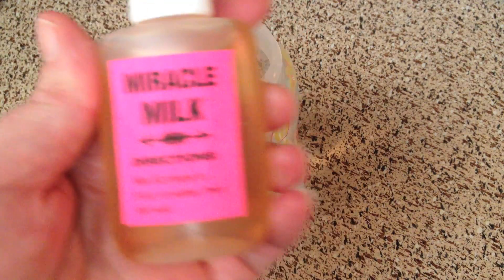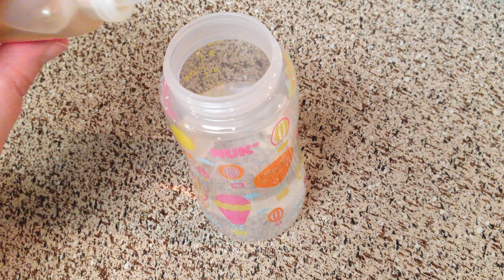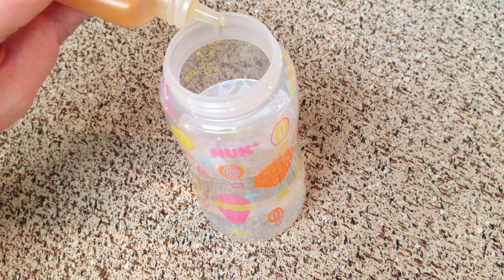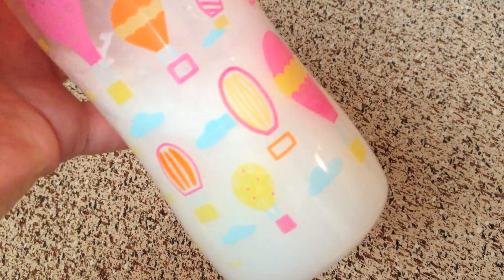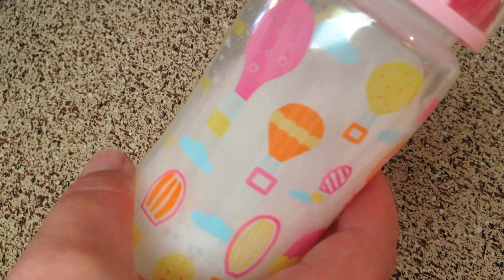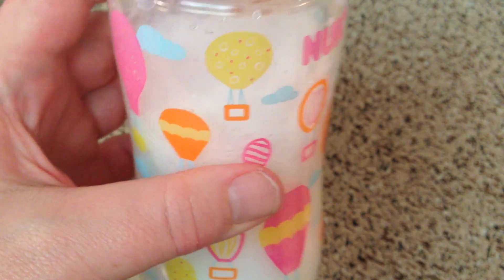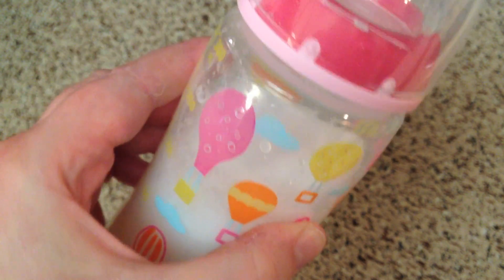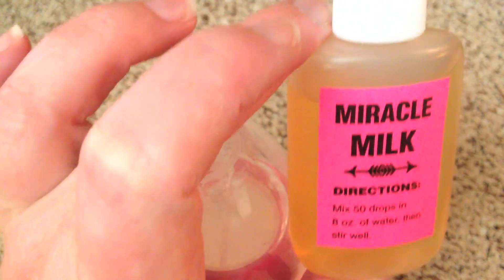Its A Miracle!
THIS CHANNEL IS FOR ADULT DOLL COLLECTORS - these dolls are NOT toys and are made by and for adult collectors. Most of my dolls and videos are HORROR themed and NONE of my content is created with anything but ADULTS in mind. This is the eBay link where I purchased it  :)